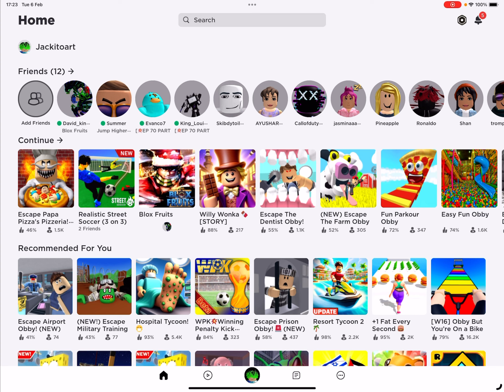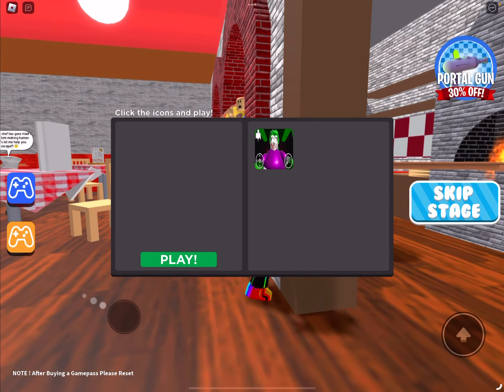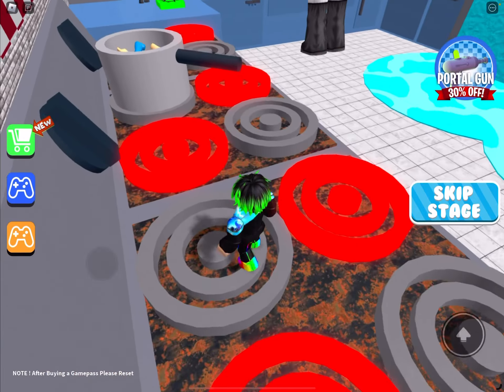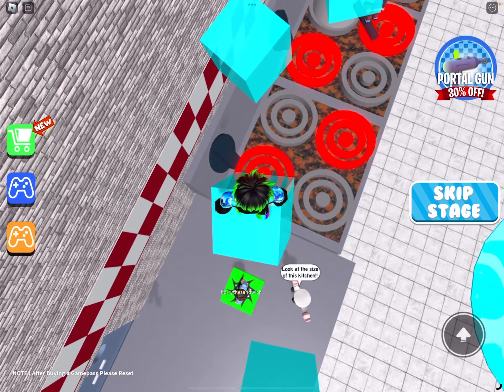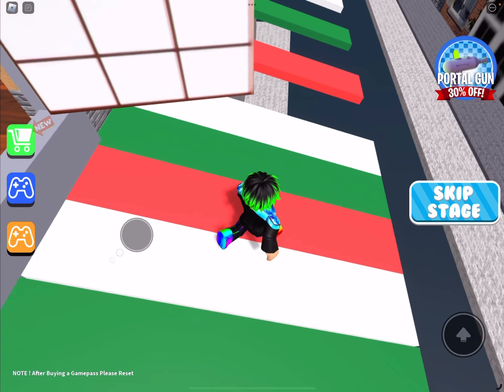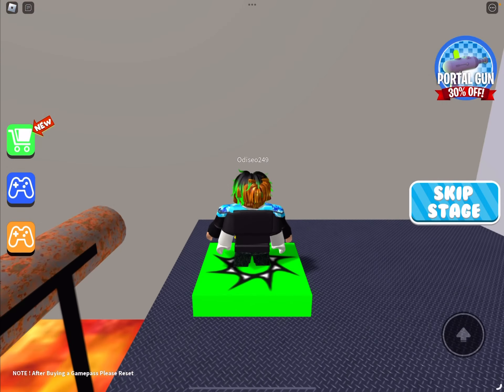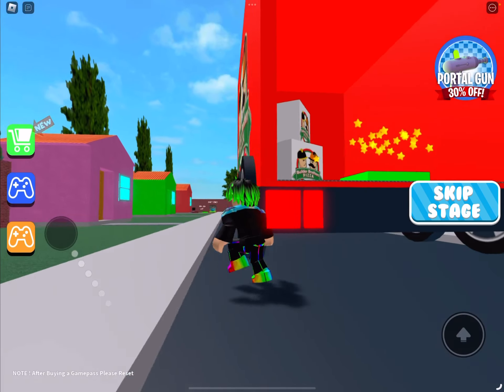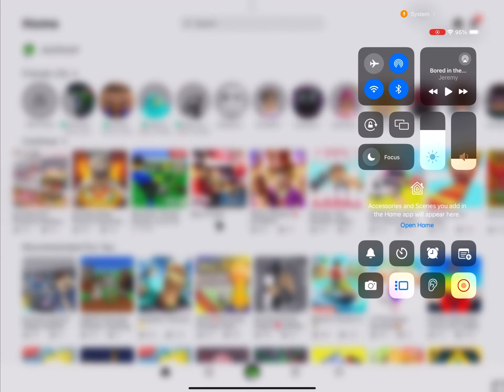Roblox: Playing *Escape Pizzaria Parkour Obby!* ( Pizza Shop 🍕) ⚠️!NOT REALISTIC STREET SOCCER! ⚠️